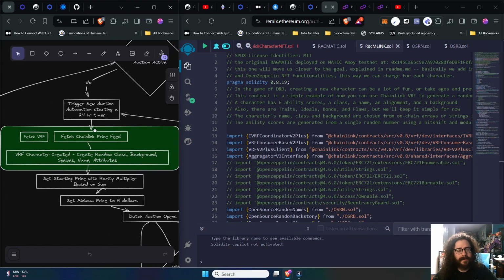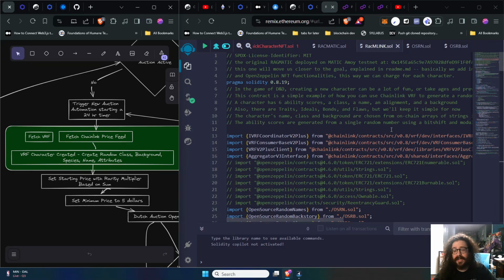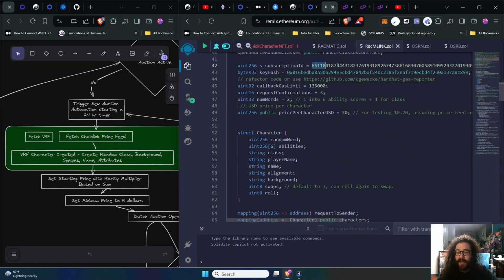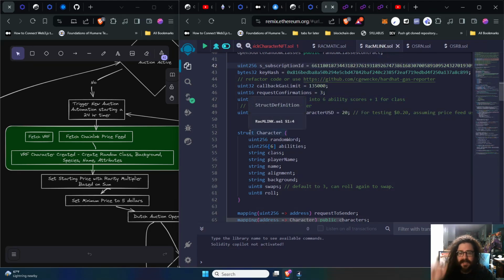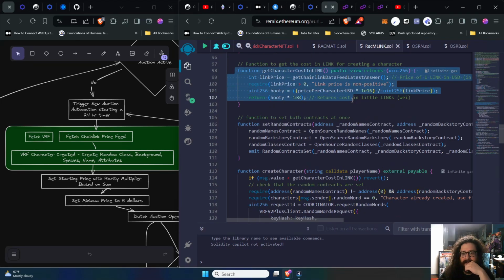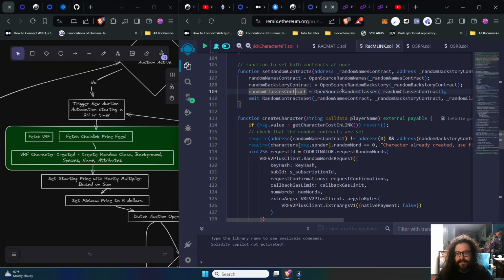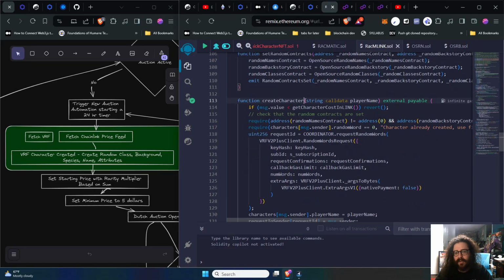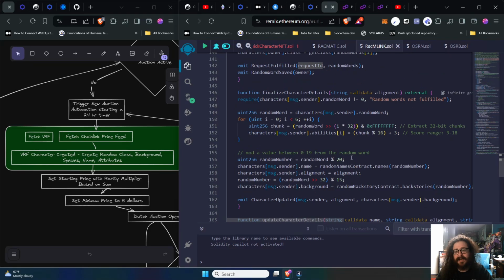EPF Cohort 5 | Technical Demo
I am applying to join the Ethereum Protocol Fellowship, so I explain how I'm using Chainlink in my Random Character Contract. It's a Technical Demo required for the application, and this is my video.
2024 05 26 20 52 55